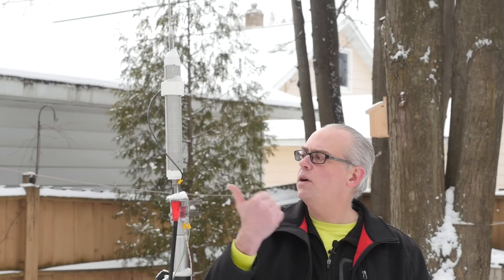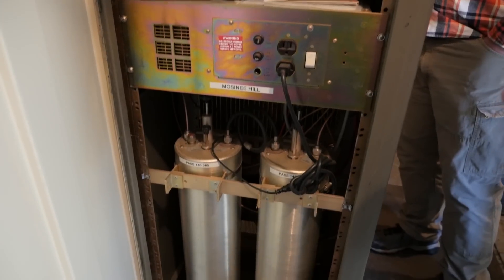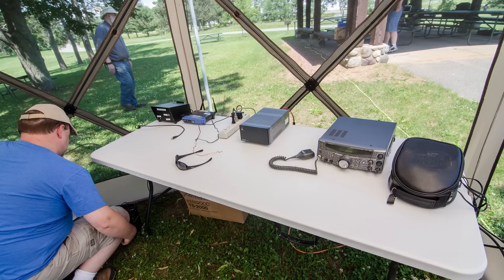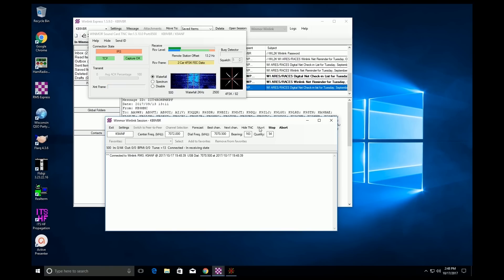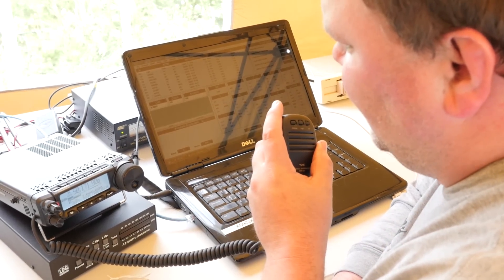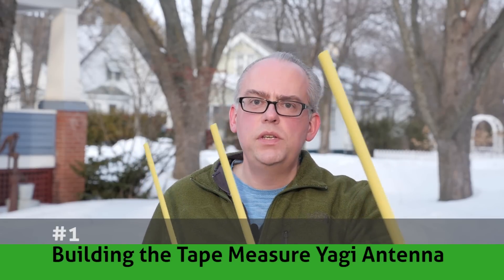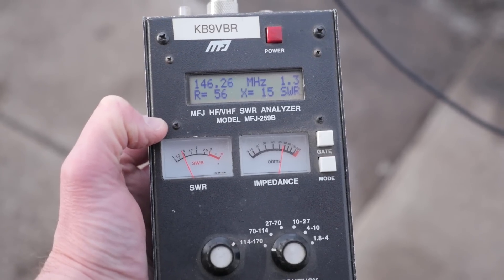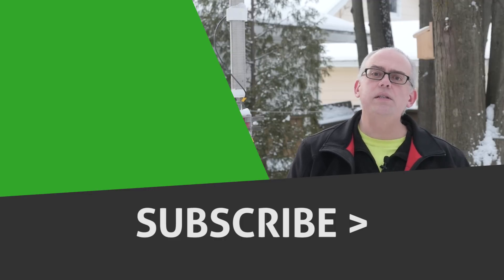Top Ten Video Countdown from 2017 - Ham Radio Q&A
Well, a new year is right around the corner. So I thought it would be a good idea to recycle all that content I created during the last year and put together a Ham Radio Q&A best of 2017 show.